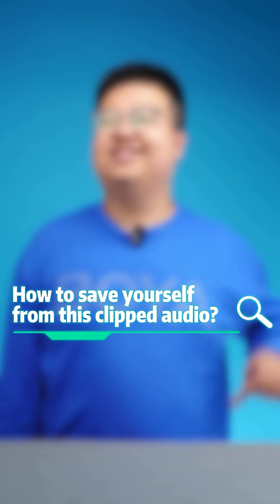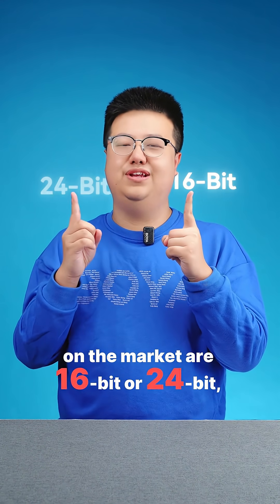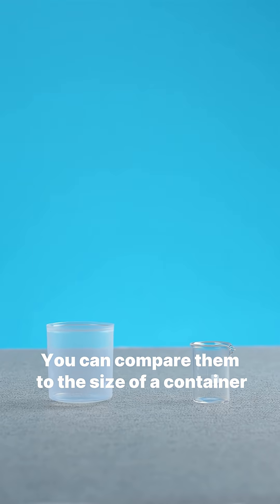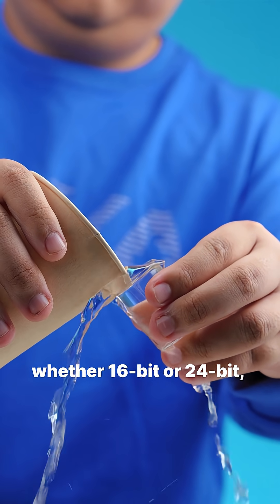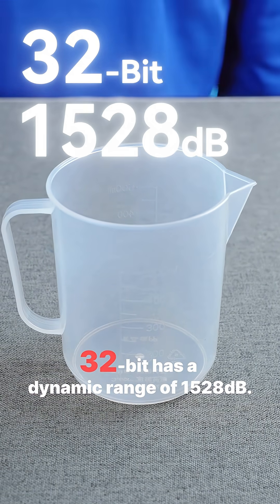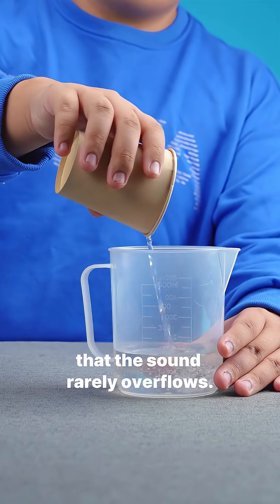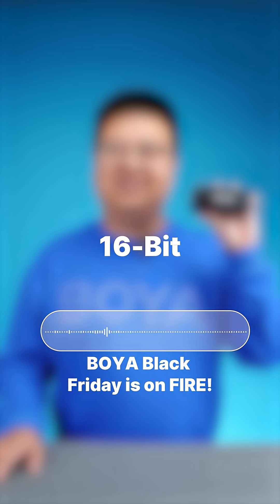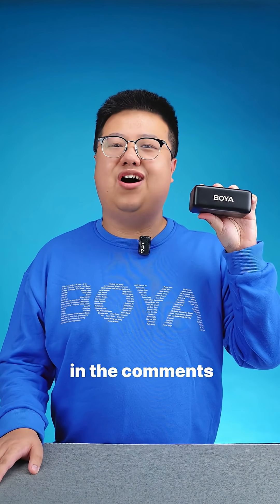💙Why BOYAMIC 2? 32-bit float = No Clipping